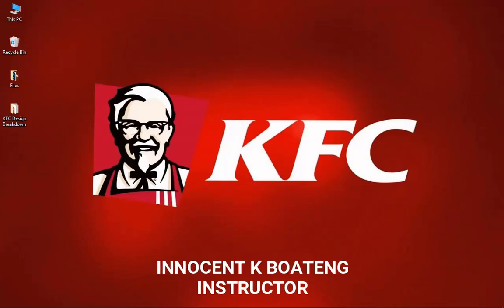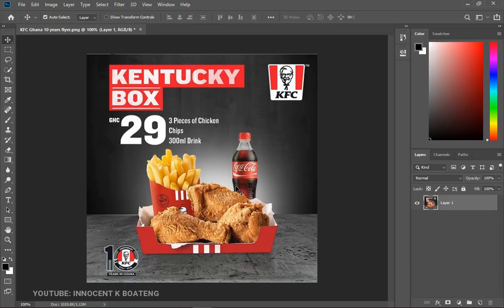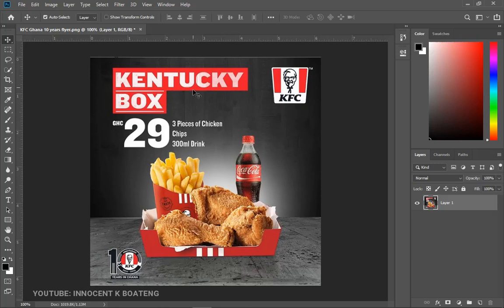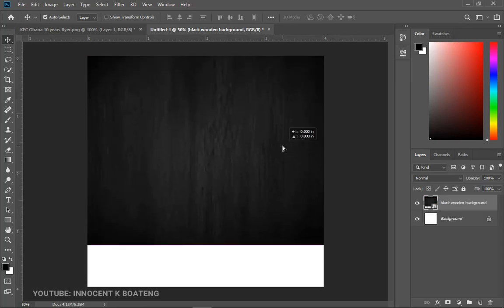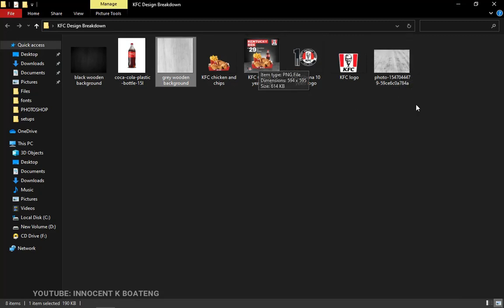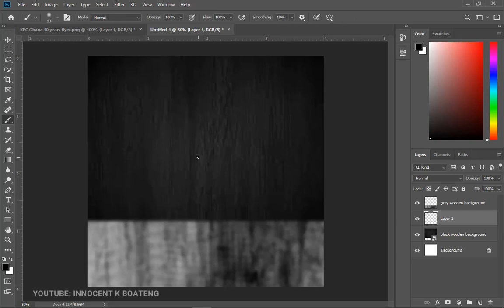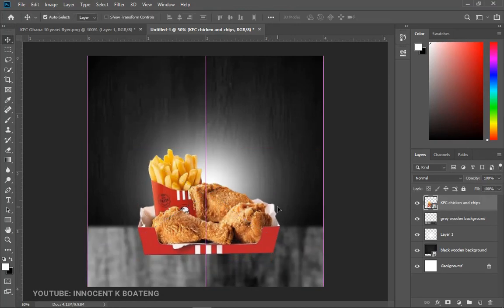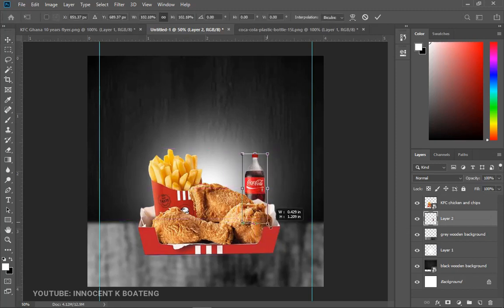THE DESIGN BREAKDOWN Ep1: KFC Ghana Promo Flyer Design Breakdown in Photoshop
In today's episode of the design breakdown, we're remaking KFC Ghana's 10 years anniversary flyer in photoshop. We break down the flyer into pieces, taking it step by step how the concept was implemented. I hope you enjoy this episode

TIMECODES:
0:00 Introduction
0:33 Disclaimer / Credit
0:59 Identifying What we will need for the design
2:28 Setting up the project
2:52 Setting up the Background
6:42 Adding Images
9:58 Adding Text
17:23 Composition
17:46 2nd Grey Background
18:50 Why this series?
20:11 Conclusion

This video is also related to innocent k boateng, innografix, Ghanaian YouTuber, Ghanaian tech YouTuber, flyer design for beginners, how to make flyers, how to make food flyers, how to make restaurant flyers, kfc flyers, food flyer design,

Much love